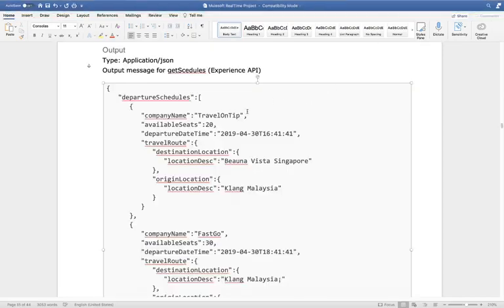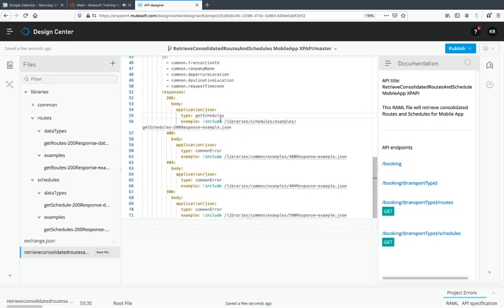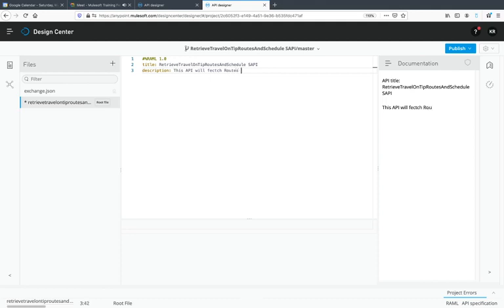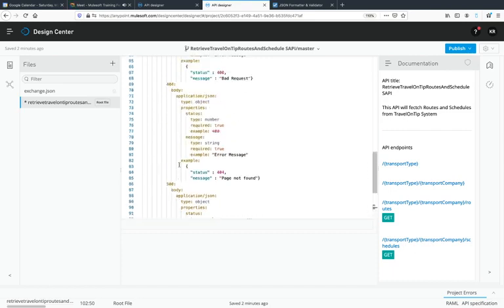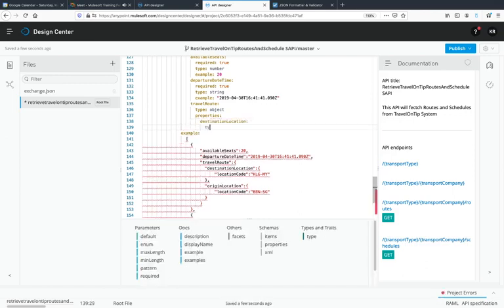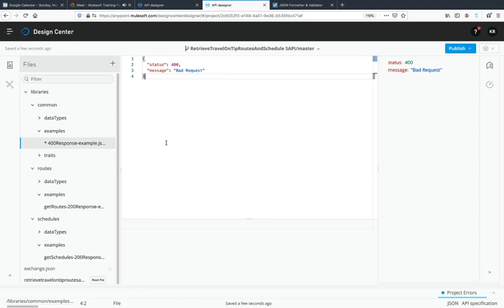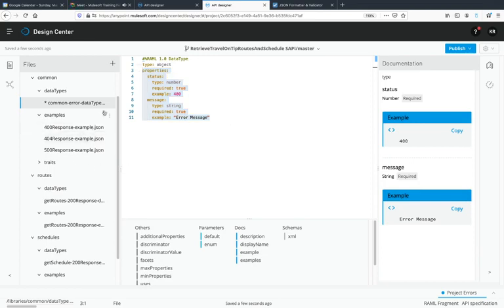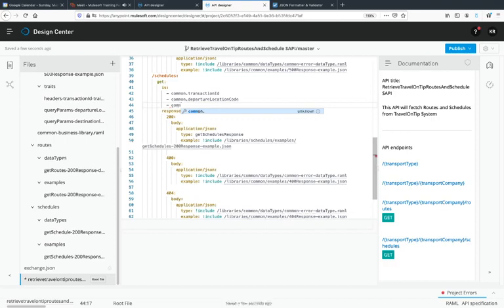SESSION_03 : MULESOFT REALTIME PROJECT : TRAVEL AND TRANSPORT